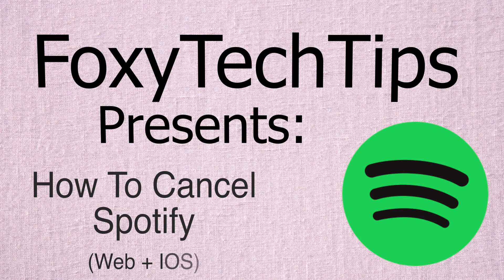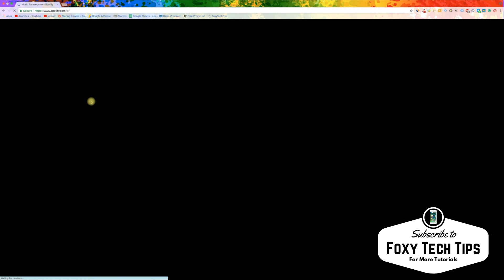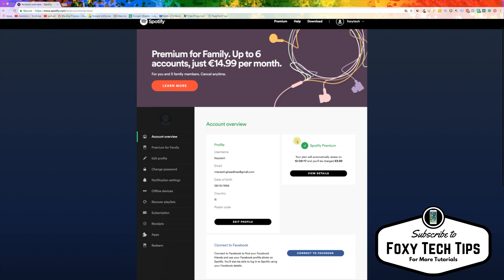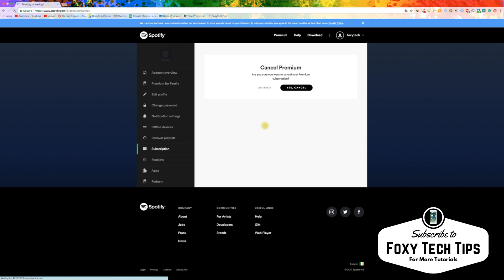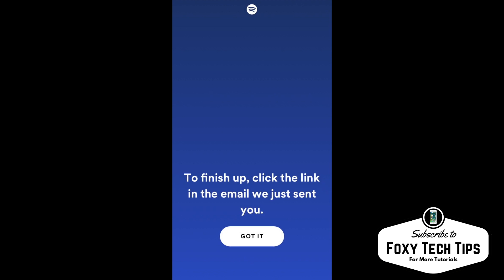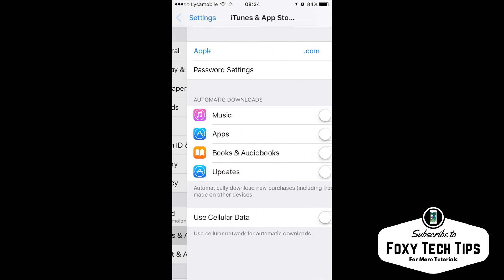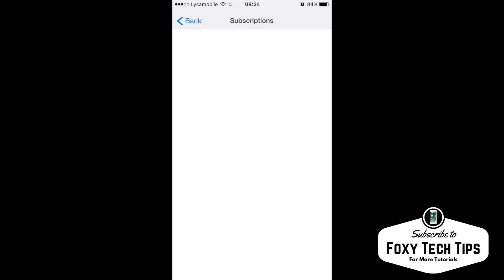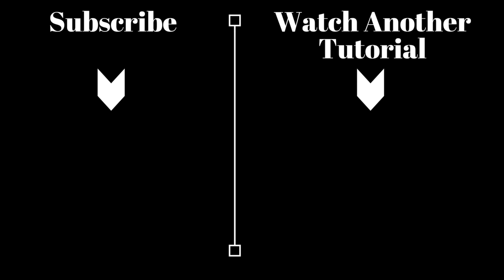How To cancel Spotify Premium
Tutorial on cancelling your Subscription to Spotify Premium. there are a few ways to cancel Spotify depending on how you first signed up to it, so we show you how to cancel Spotify on iPhone, as well as on web.